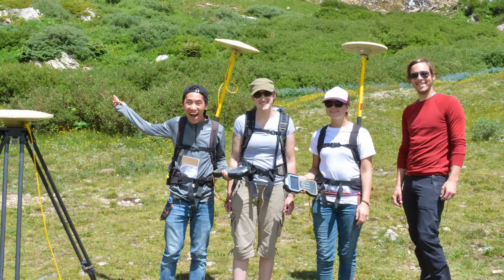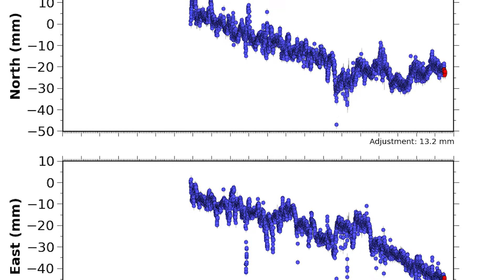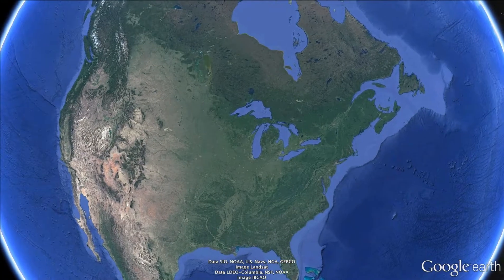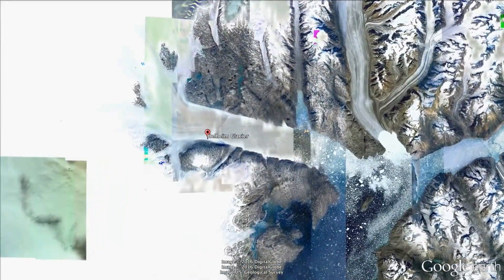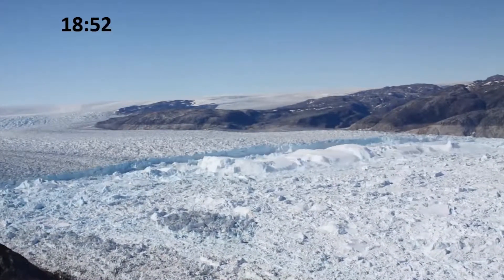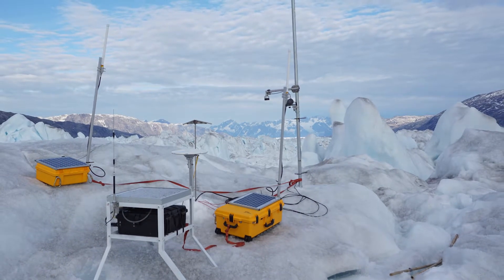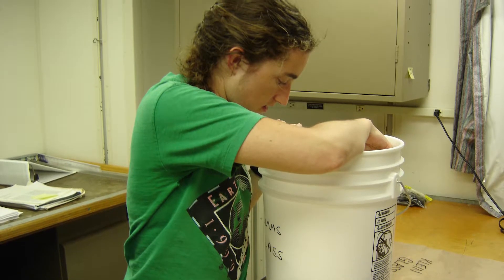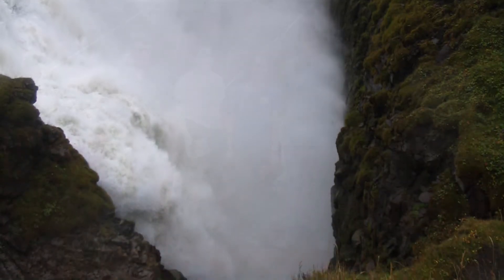Geoscience Career Spotlight: Annie Zaino, Polar Field Engineer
The Geoscience Career Spotlight series highlights the variety of careers available to geoscience majors in addition to academia. This video highlights Annie Zaino, a polar field engineer at UNAVCO in Boulder, Colorado.